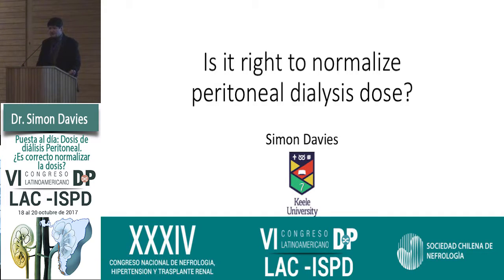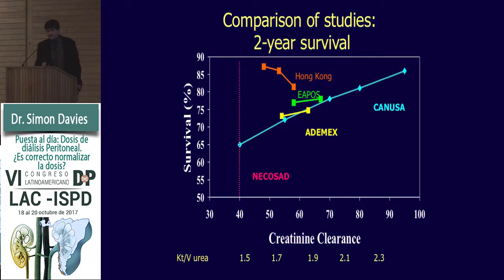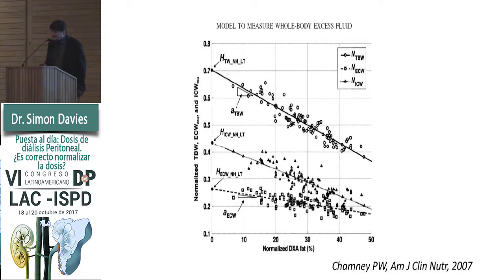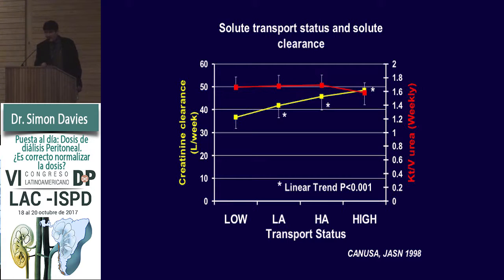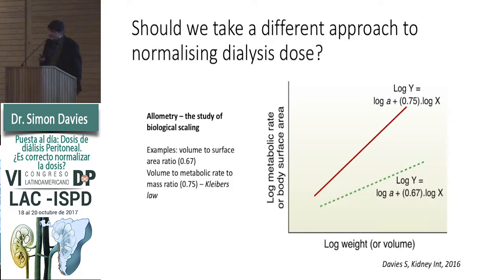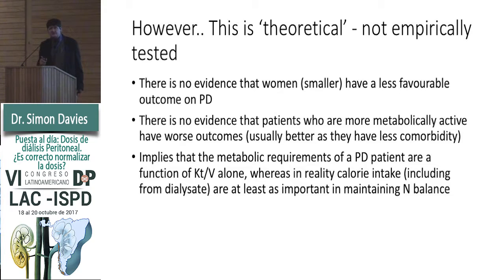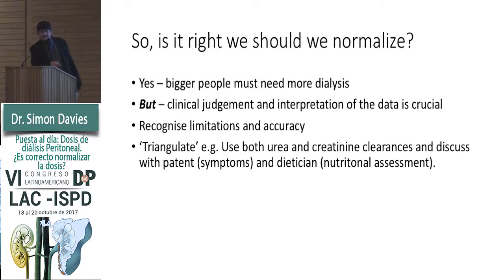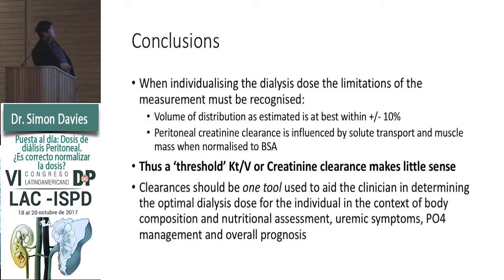03 Dr Simon Davies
Puesta al día: Dosis de Diálisis Peritoneal. ¿Es correcto normalizar la dosis?